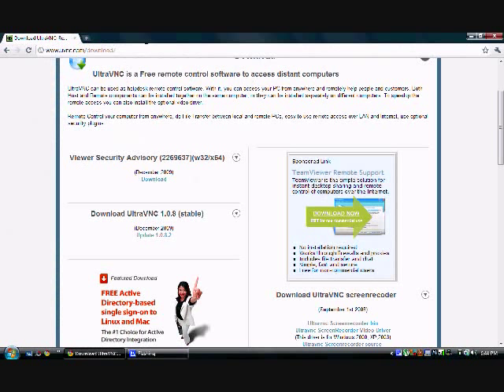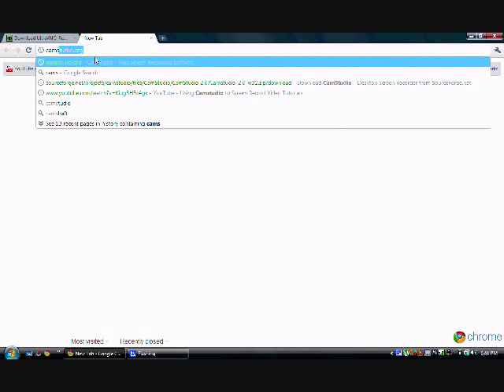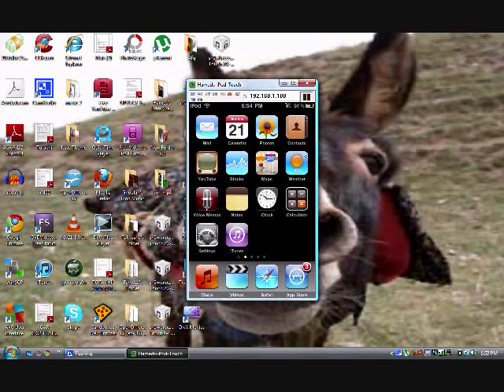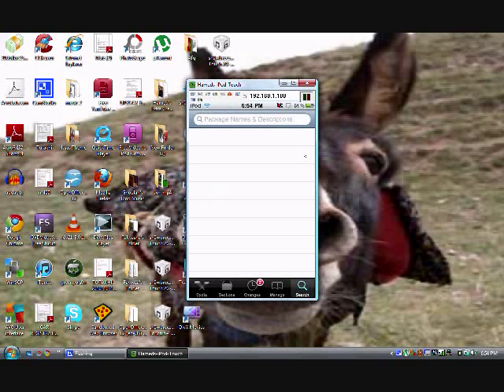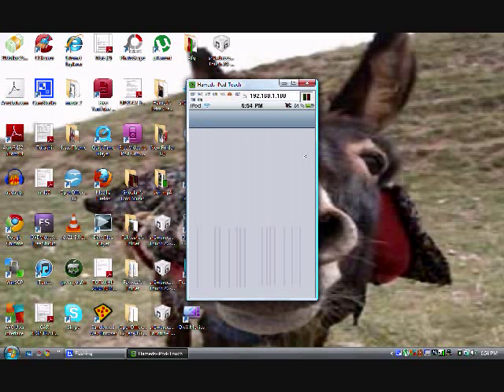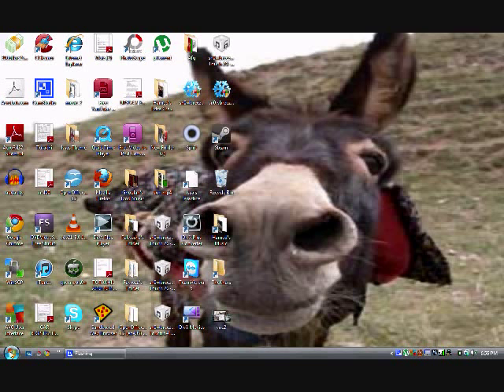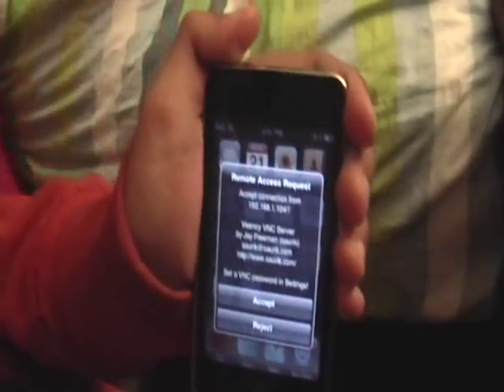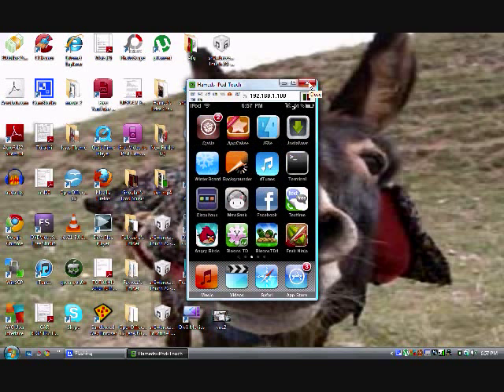How to Put iPod on Computer Screen